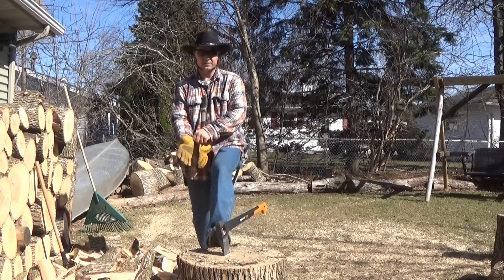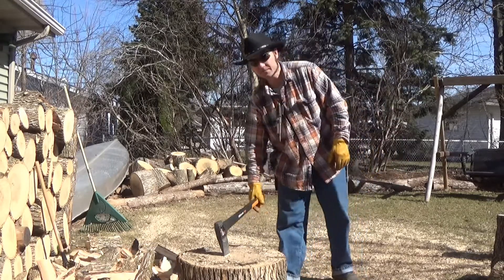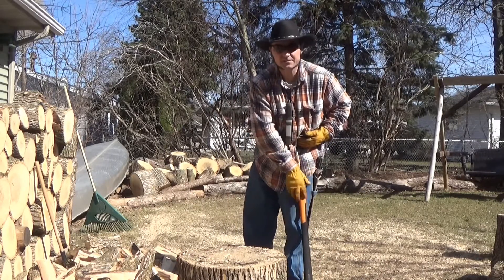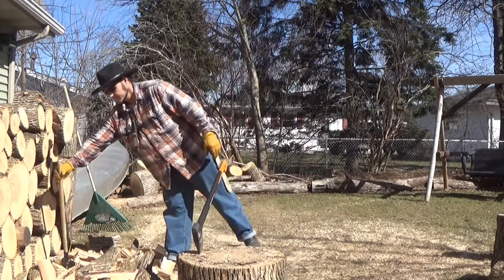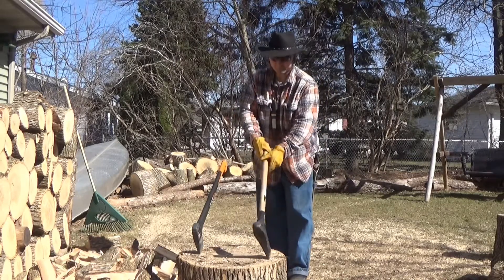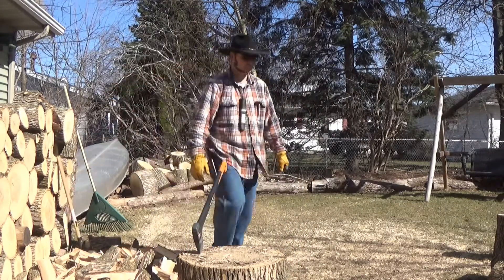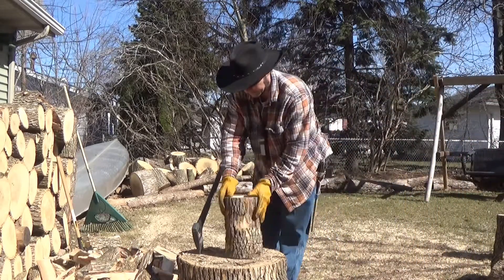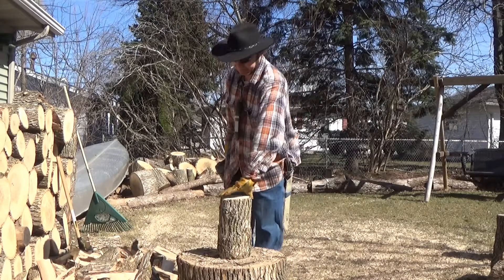Axe safety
Just a quick little video on axe safety.